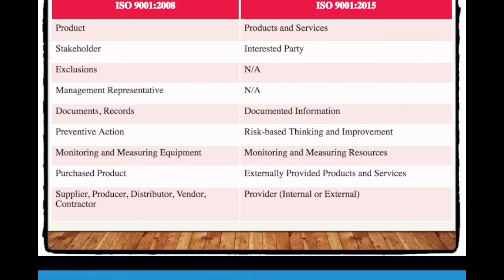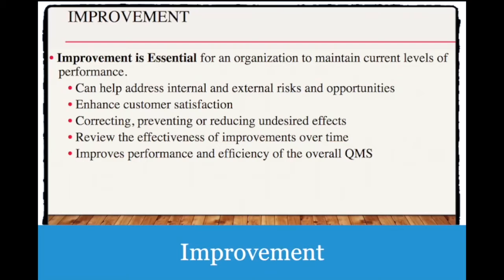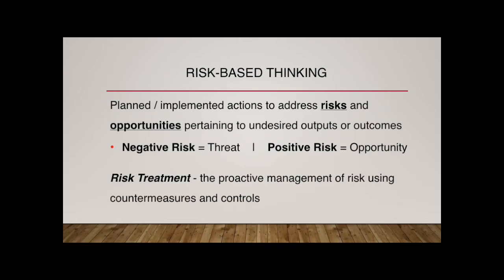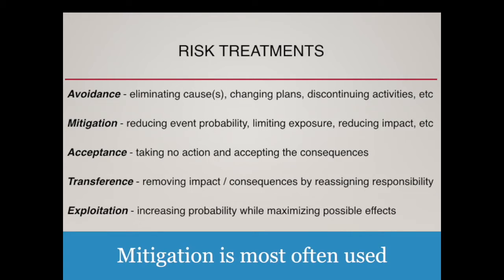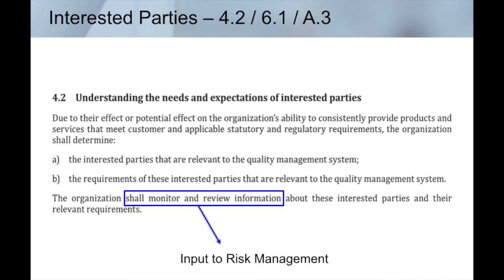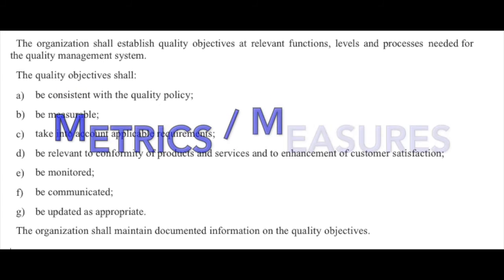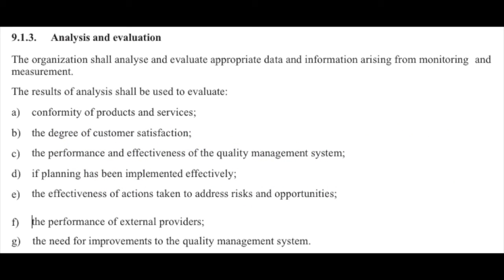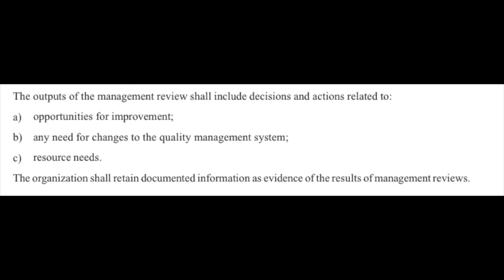ISO 9001:2015 Leadership and Top Management Commitment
Warren explains the ISO 9001:2015 requirements for QMS Leadership Commitment and the demonstration of conformity by Top Management.